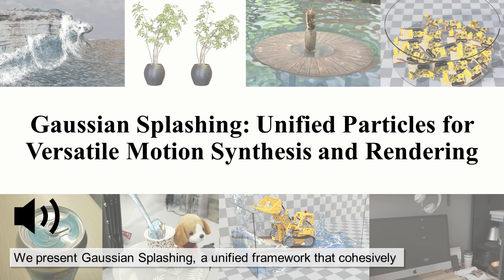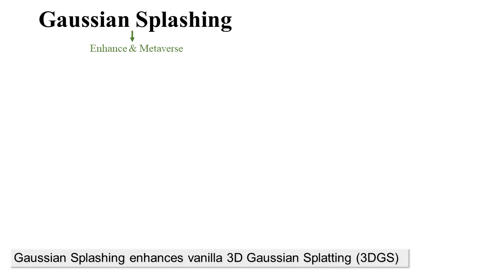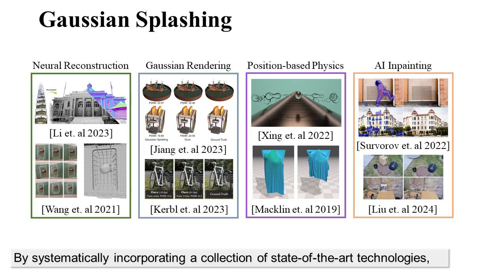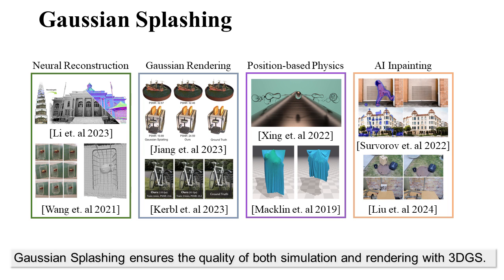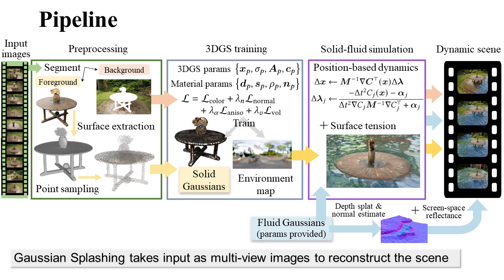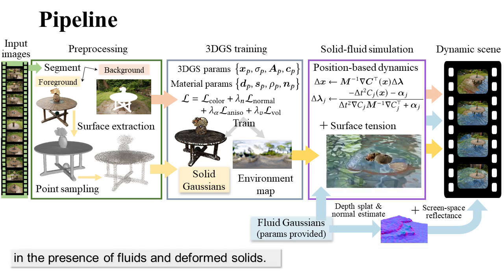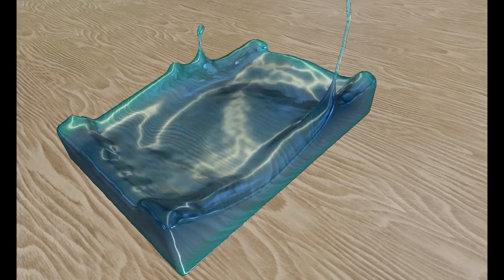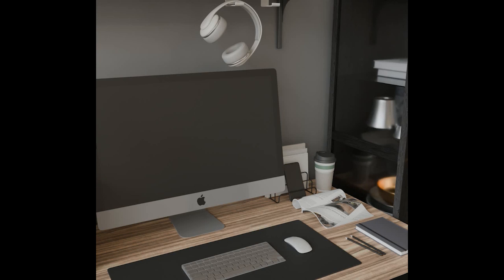[CVPR 2025] Gaussian Splashing: Unified Particles for Versatile Motion Synthesis and Rendering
We demonstrate the feasibility of integrating physics-based animations of solids and fluids with 3D Gaussian Splatting (3DGS) to create novel effects in virtual scenes reconstructed using 3DGS. Leveraging the coherence of the Gaussian Splatting and Position-Based Dynamics (PBD) in the underlying representation, we manage rendering, view synthesis, and the dynamics of solids and fluids in a cohesive manner. Similar to GaussianShader, we enhance each Gaussian kernel with an added normal, aligning the kernel's orientation with the surface normal to refine the PBD simulation. This approach effectively eliminates spiky noises that arise from rotational deformation in solids. It also allows us to integrate physically based rendering to augment the dynamic surface reflections on fluids. Consequently, our framework is capable of realistically reproducing surface highlights on dynamic fluids and facilitating interactions between scene objects and fluids from new views.